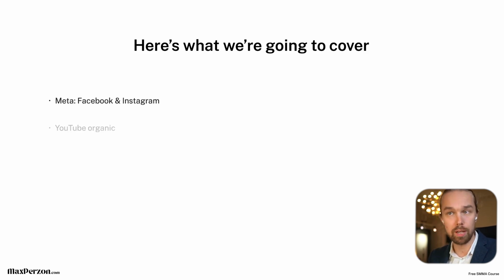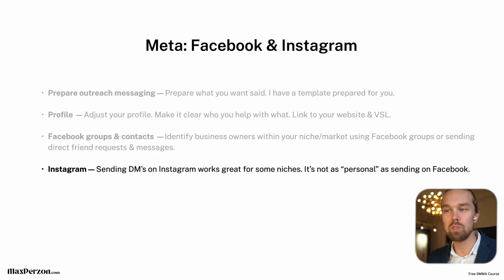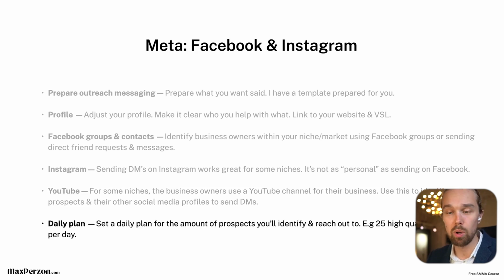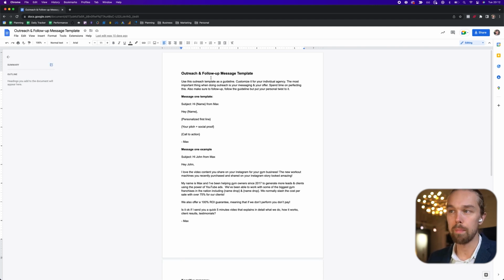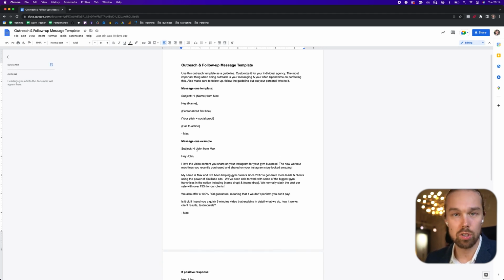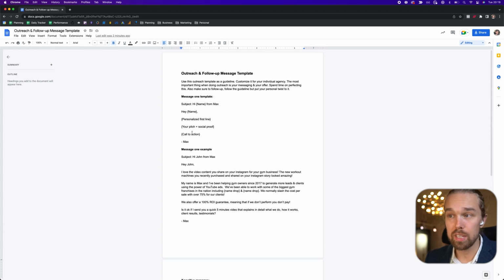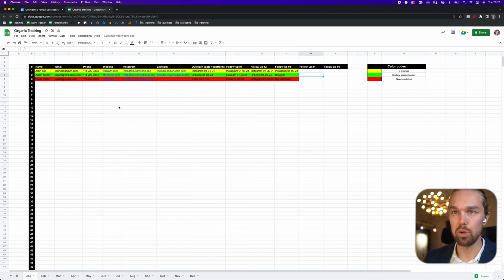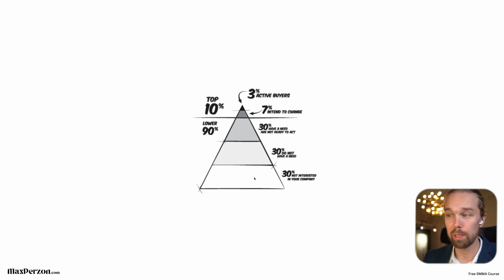How To Get SMMA Clients With Meta & YouTube (Organic)